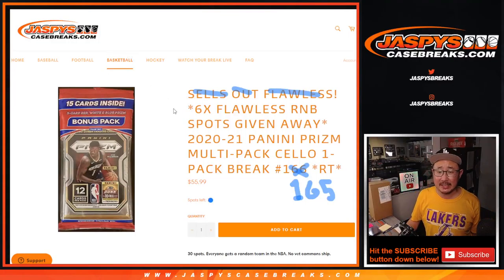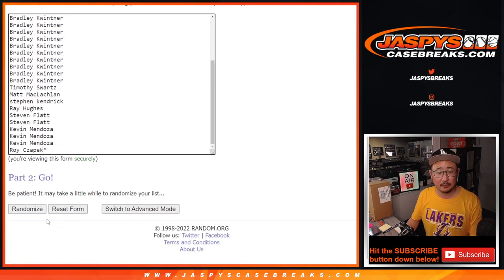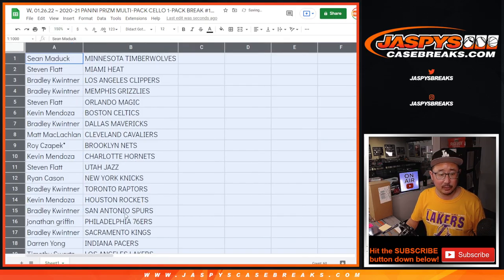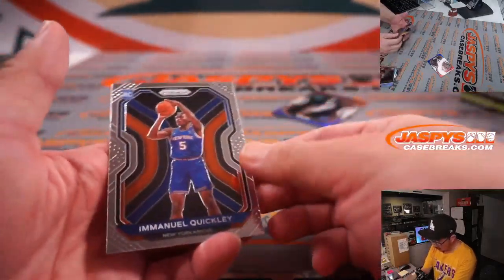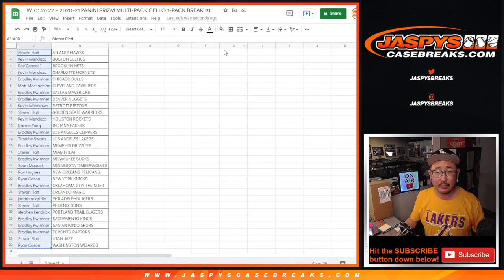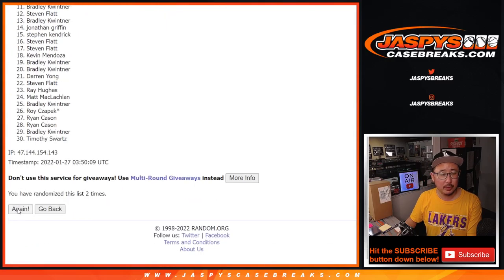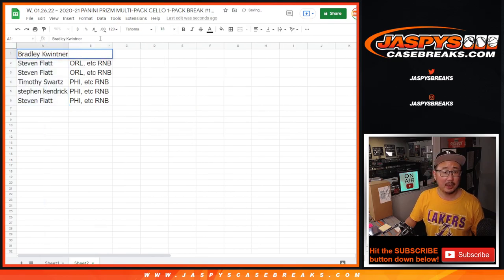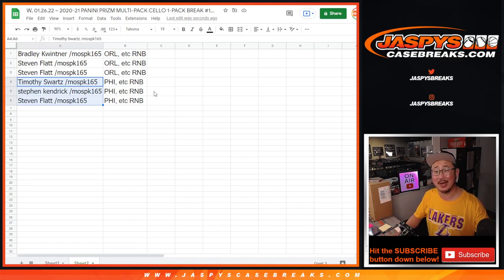W, 01.26.22 ~ 2020-21 PANINI PRIZM MULTI-PACK CELLO 1-PACK BREAK #165 *RT*